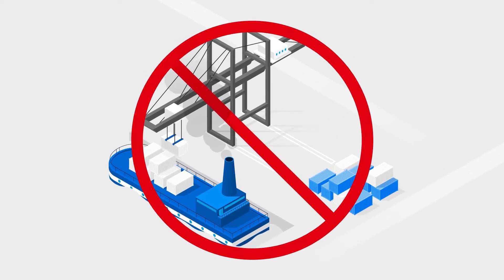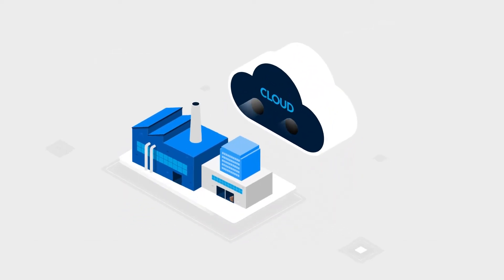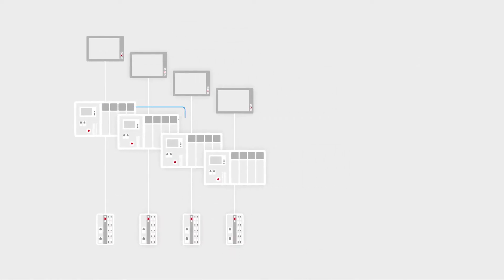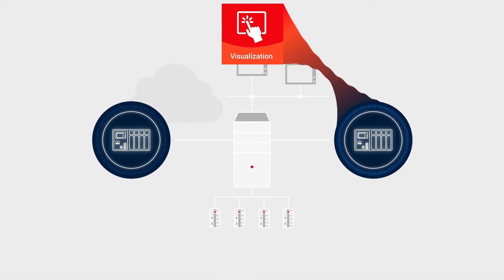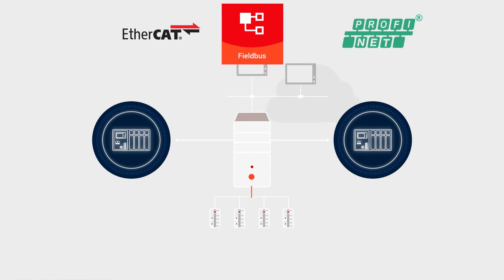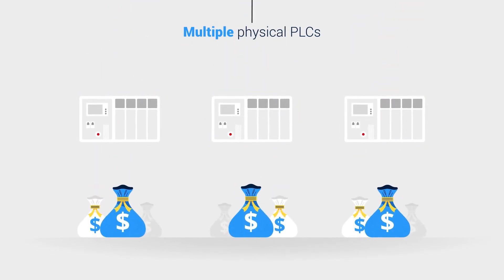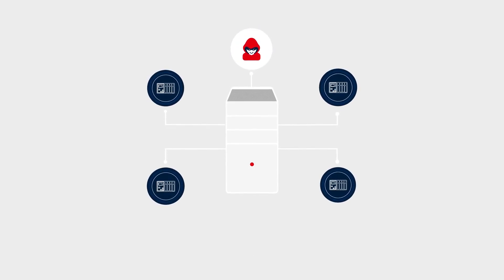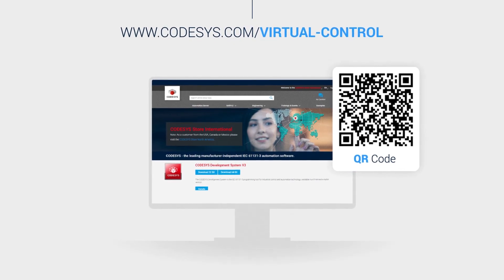CODESYS Virtual Control SL - EN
What are the benefits of virtual controls for machine and plant builders? This video provides a brief overview and explains the newest addition to the CODESYS product range.

Our customers in the USA, Canada and Mexico, please visit the CODESYS Store North America